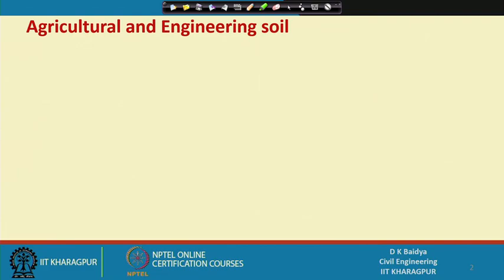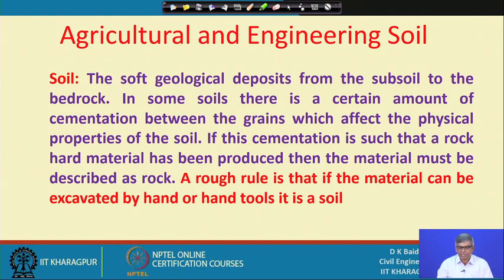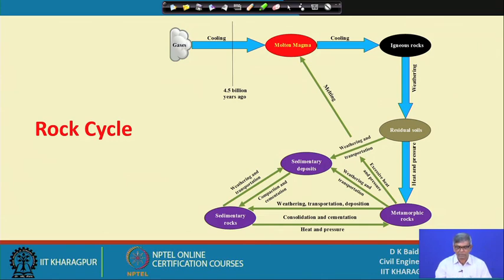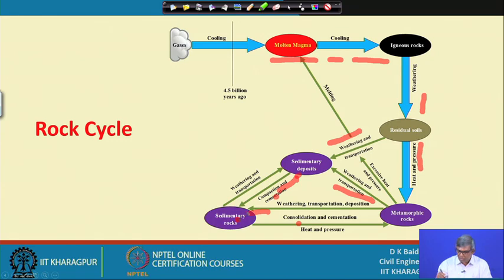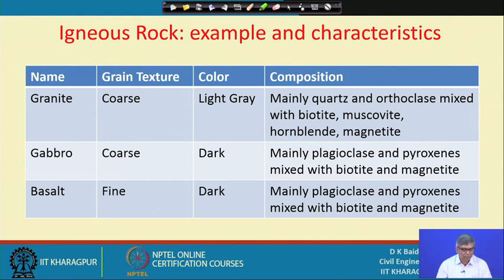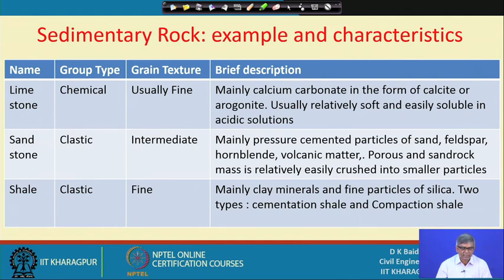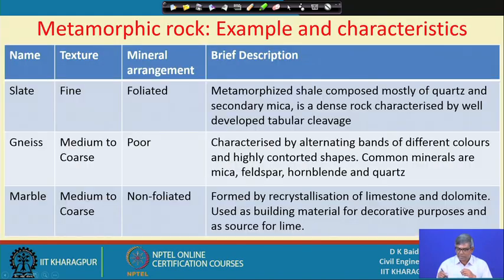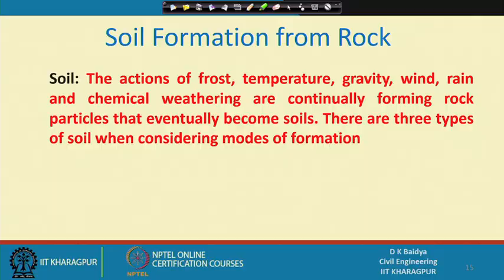Lecture 1 : Rock cycle